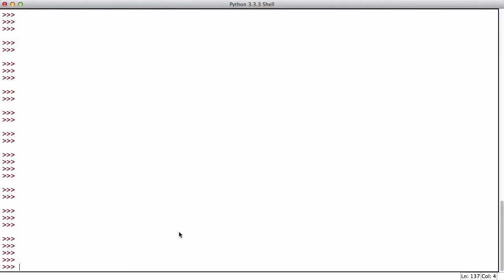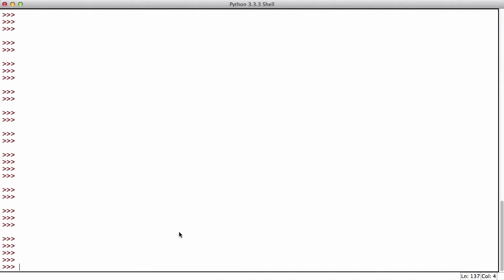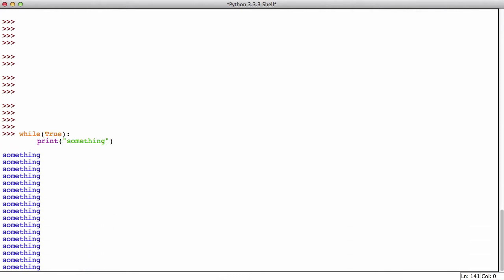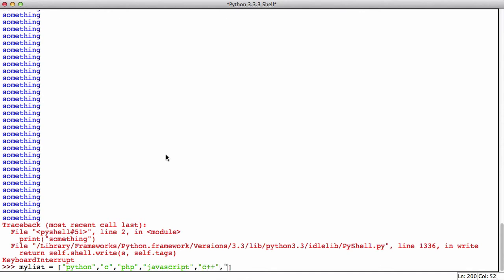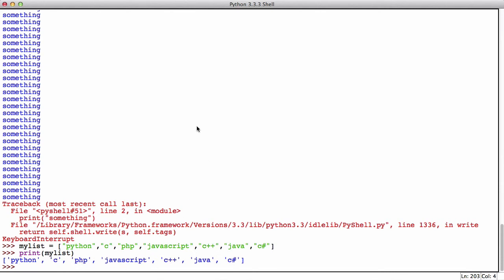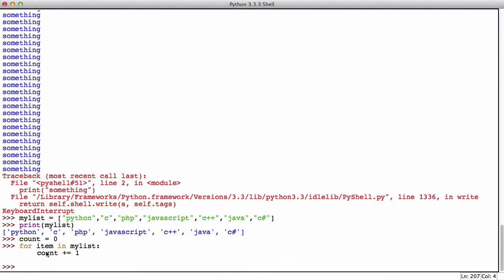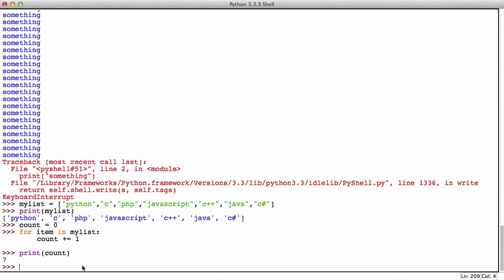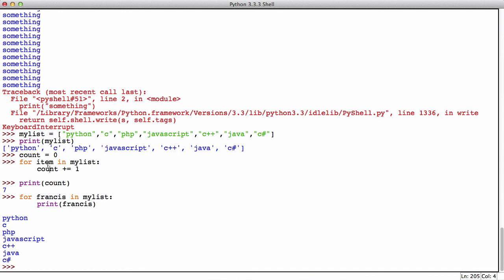Python 101 - for Loop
In this video we will be learning how to use for loops in Python.